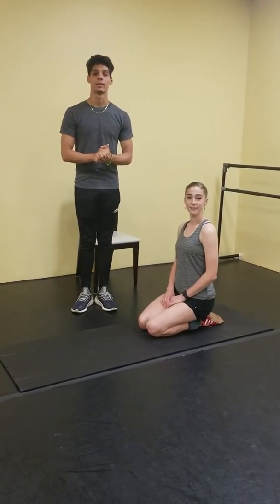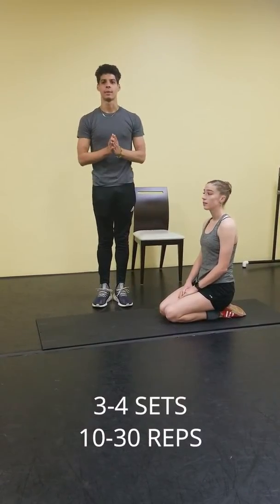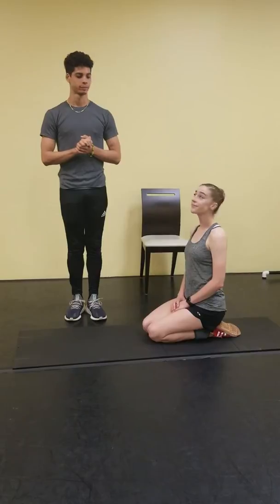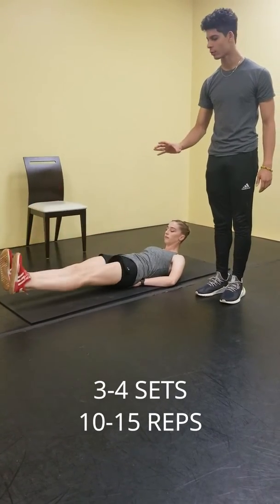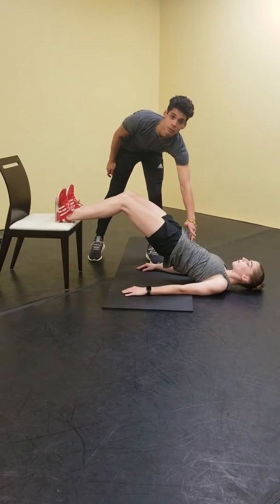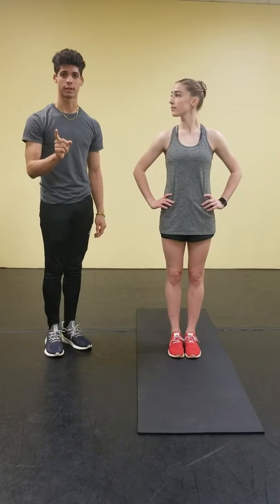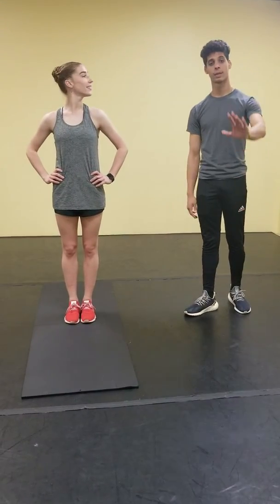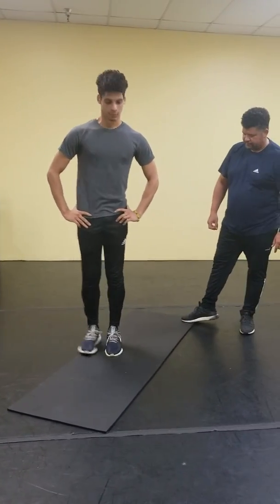SCBS STAY AT HOME CONDITIONING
Something extra for your Stay at Home routine.  Listen to your favorite music and have a great workout!
Thanks to,
Danny Rivera and Mary Coon, from our advance level.